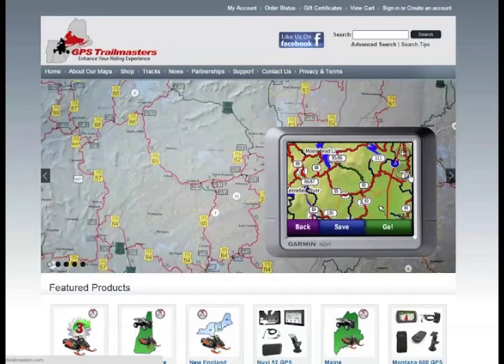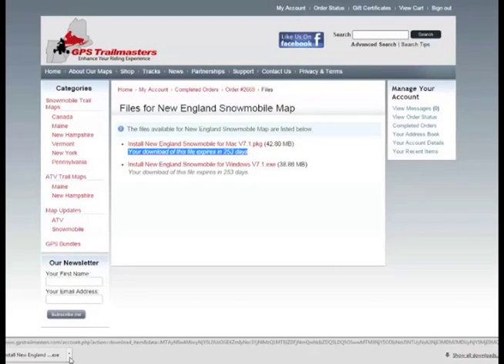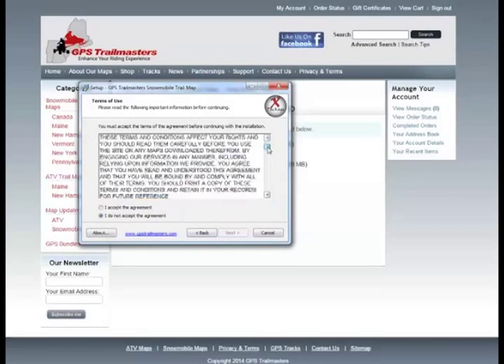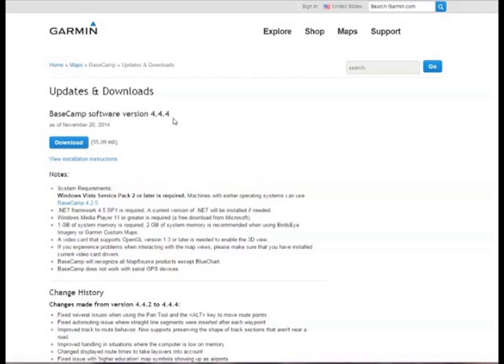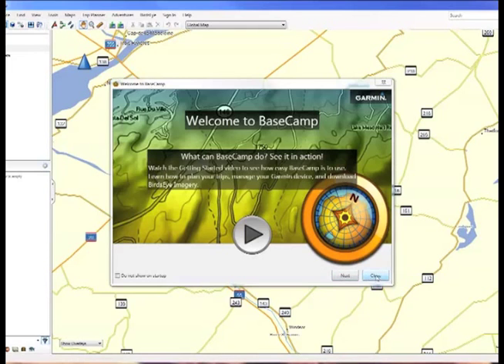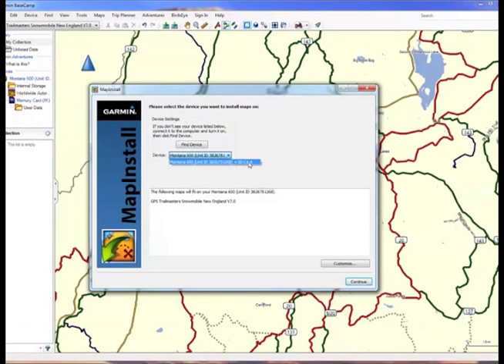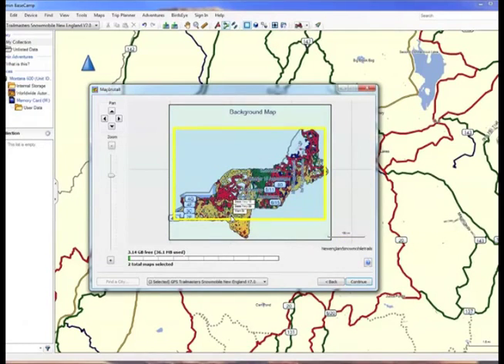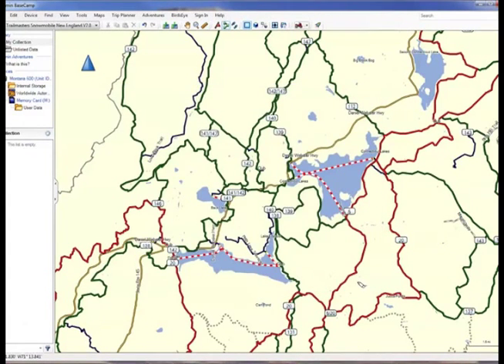GPS Trailmasters Map Installation Tutorial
A tutorial video explaining how to log in to your GPS Trailmasters website account where you have the option to download either a Mac OS X or Windows compatible installer for your ATV or snowmobile GPS trail map. This video demonstrates the Windows version showing how to download the installer from your account and then how to run the installer on your Windows PC followed by the steps to download Garmin BaseCamp from the Garmin website and then use Garmin BaseCamp to transfer the snowmobile GPS trail map from your computer to your Garmin Montana GPS.